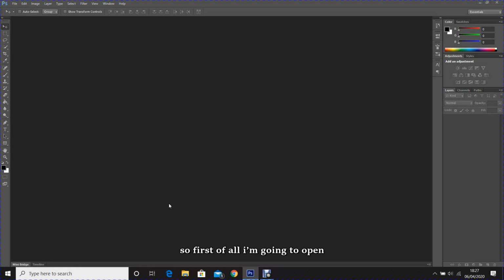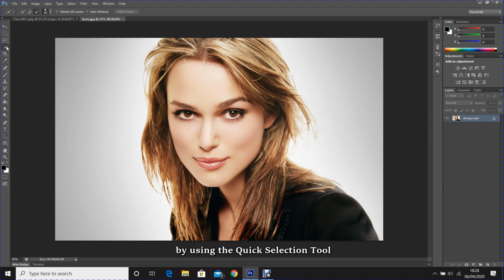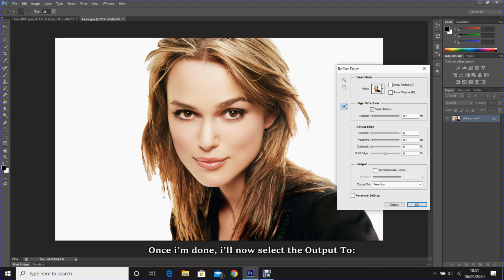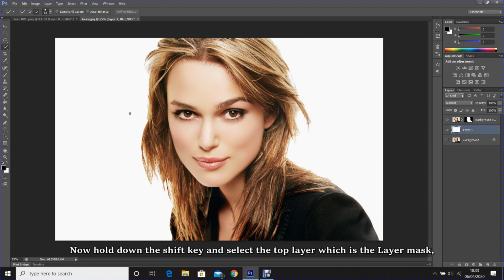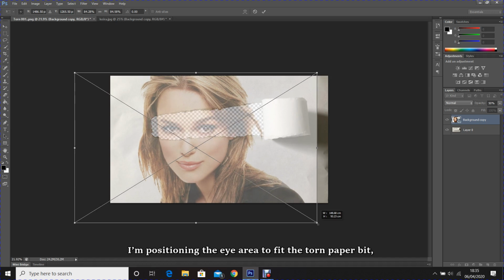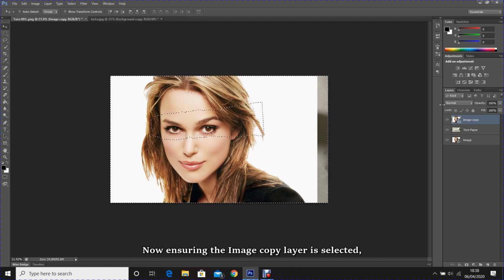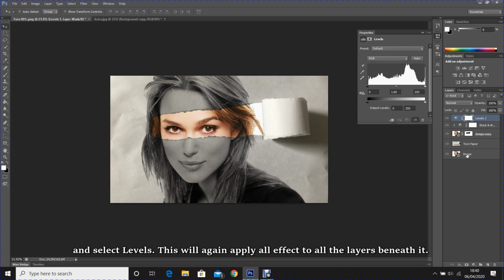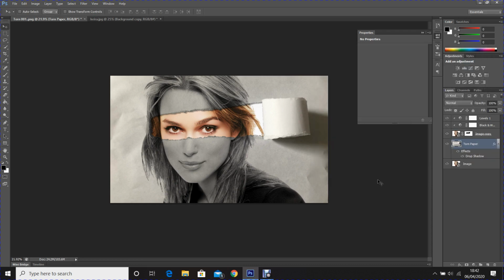How to create torn paper effect using Photoshop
In this tutorial i’ll be showing you how to create a torn paper effect,
Very cool design with simple trick